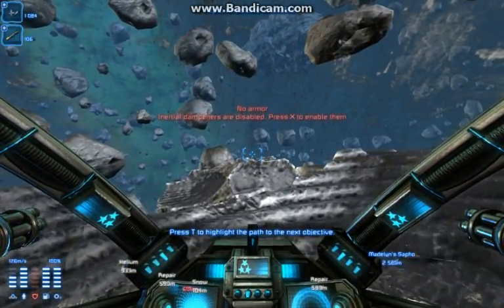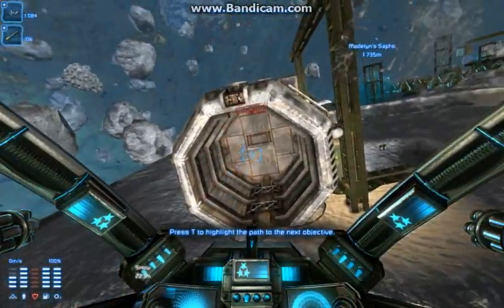Playing Miner Wars with my custom controller - 6 DOF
A video demonstrating how my controller works in a 6 DOF game like Miner Wars, and what 6 DOF flight looks like.